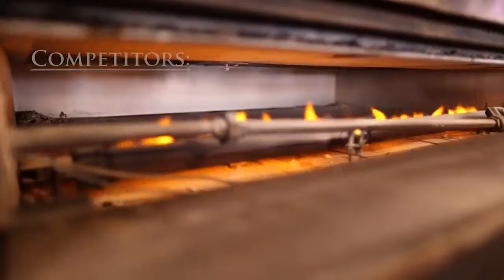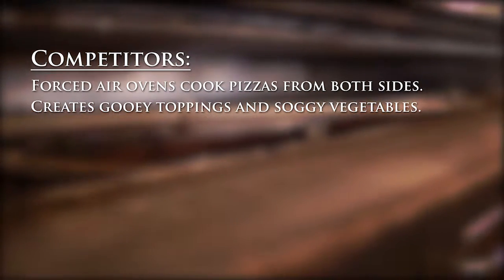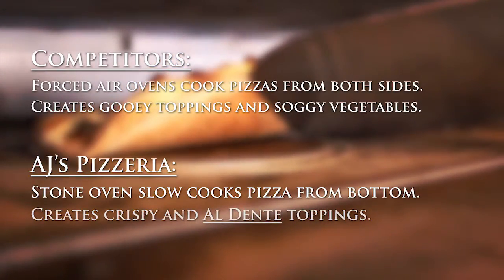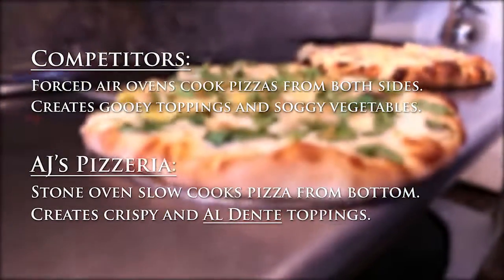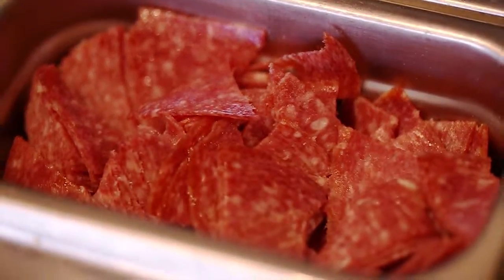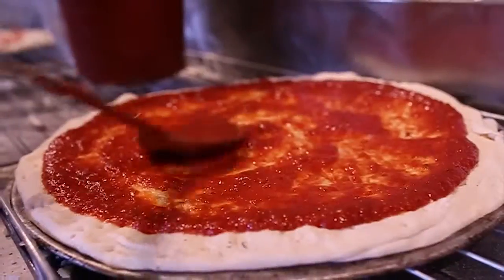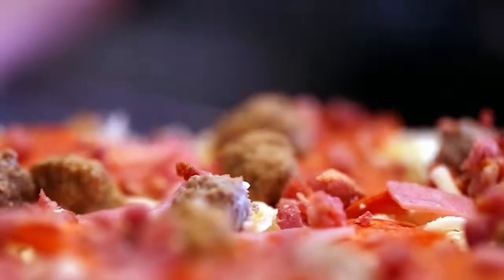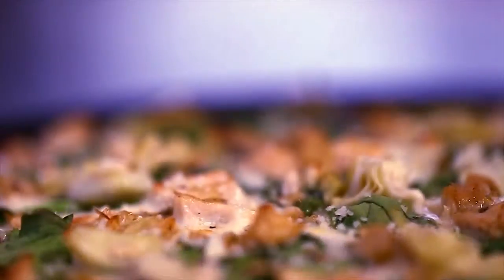AJ's Pizza: Making Quality Easy as Pie!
Almost anyone can make a pizza, but to make an AMAZING pizza you need the right ingredients! At AJ's Pizza, only the BEST will do!